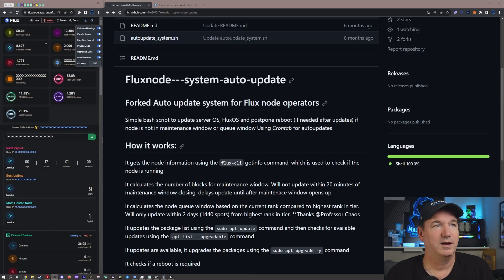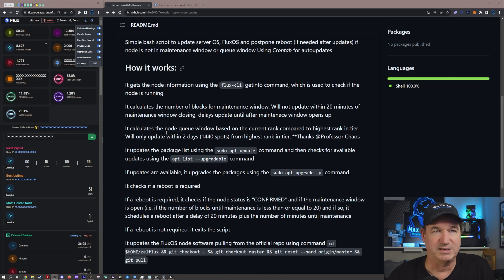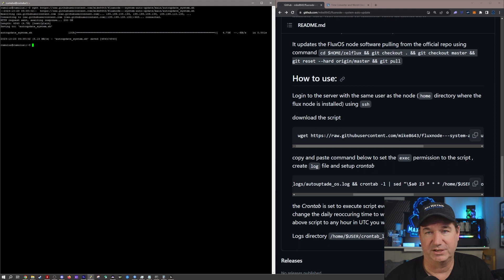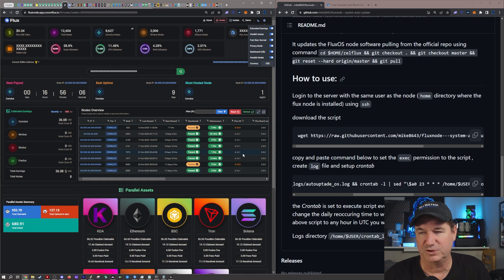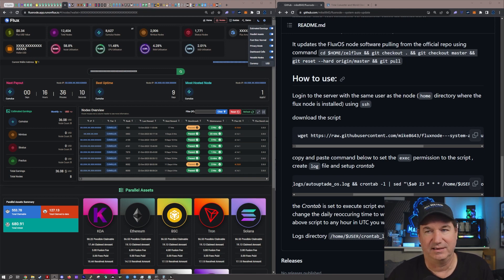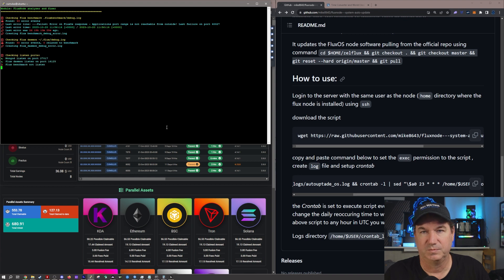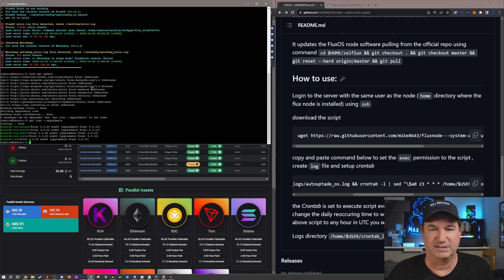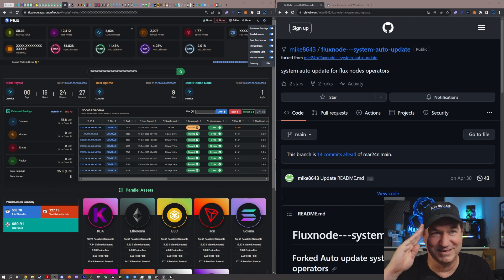The BEST way to update...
Here is the process for installing an update script for your Flux Nodes.

Links from this video & previous videos:

H&R Block Deluxe + State
H&R Block Premium

Argon One M.2 Raspbery Pi Case:

M.2 SSD/Sata

128Gb micro SD card

EVGA Z20 Keyboard

EVGA Z15 Keyboard

TP-Link USB WiFi Adapter Archer T4U Plus

Noctua NH-D15 (Brown)

Noctua NH-D15 (Black)

BN-LINK Digital Cooling Thermostat Controller

Govee WiFi Water Sensor w/ Gateway

Additional water detectors to connect to Gateway

Govee WiFi Temperature Humidity Monitor

Acer Nitro XV272U 1440p 144Hz IPS monitor